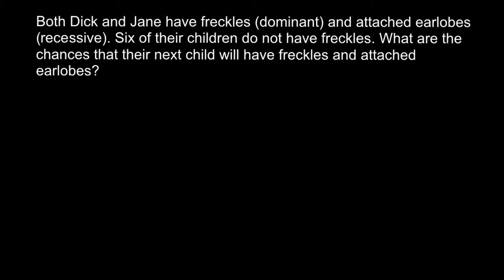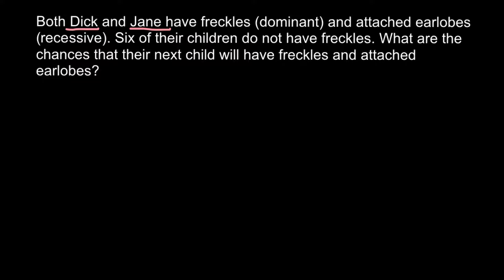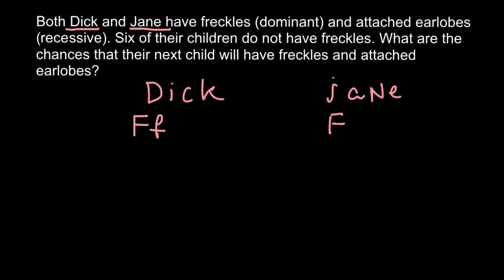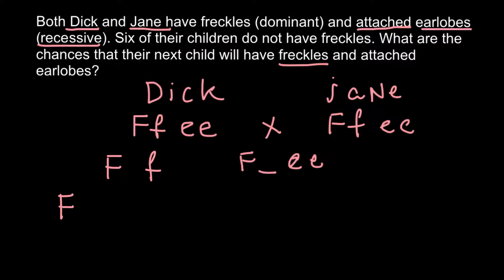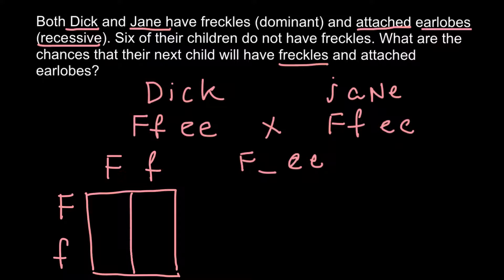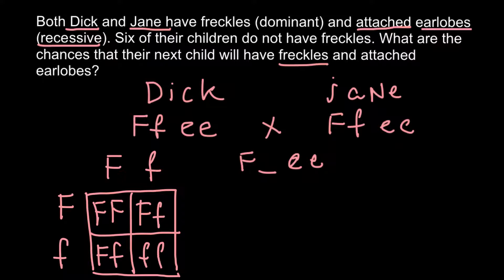Probability in Genetics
In genetics, theoretical probability can be used to calculate the likelihood that offspring will be a certain sex, or that offspring will inherit a certain trait or disease if all outcomes are equally possible. It can also be used to calculate probabilities of traits in larger populations.